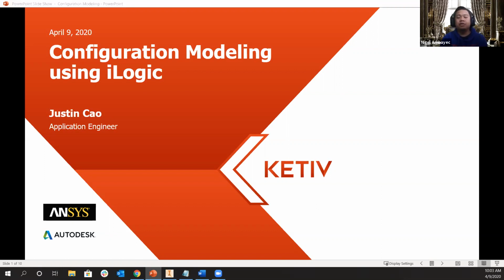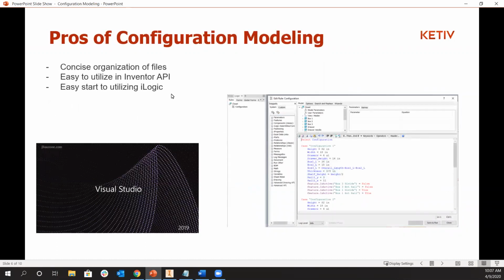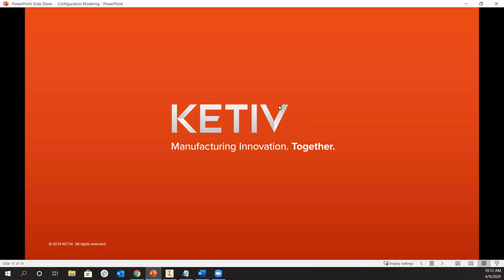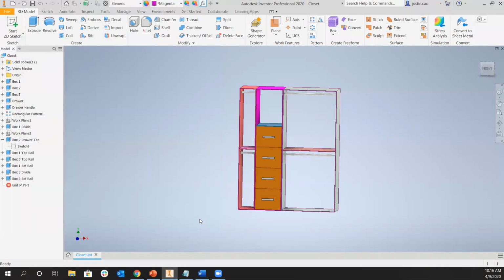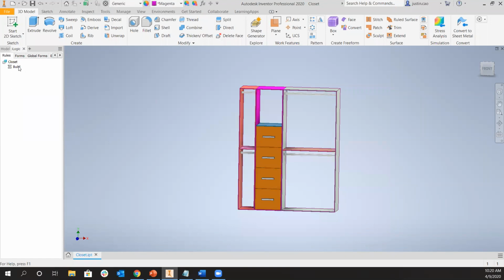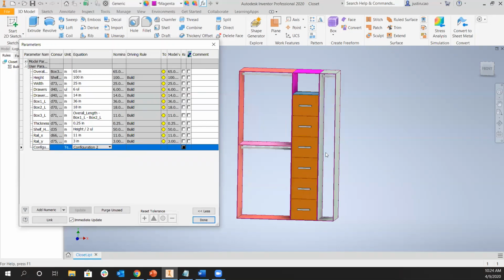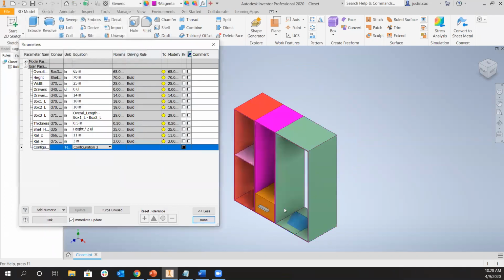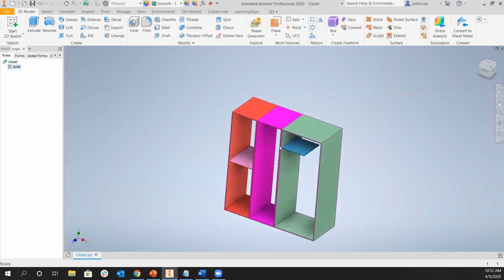Inventor Configuration Modeling Using iLogic | Autodesk Virtual Academy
Configuration modeling is a great way to create a master model. Having a master model helps combine multiple parts that look similar into a single part file. This will in return lead to a better part file organization whether you are utilizing Vault or storing data on your local machine. The great thing about configuration modeling is that it is a great introduction into utilizing iLogic. The language is simpler and easy to follow. Join KETIV Application Engineer Justin Cao in this AVA session as we discuss how to leverage iLogic for configuration modeling.